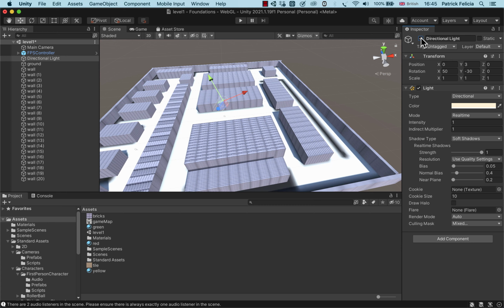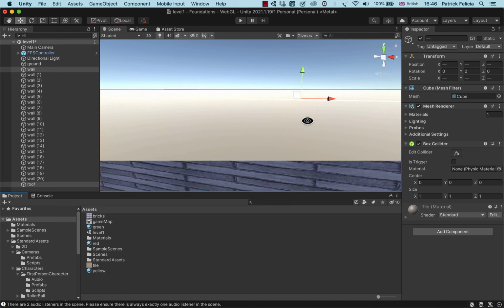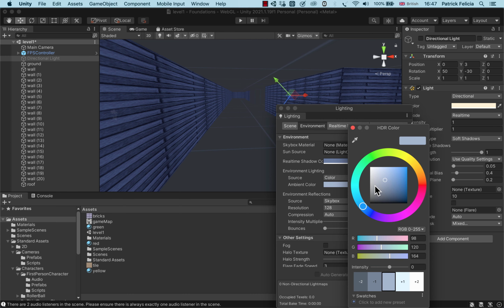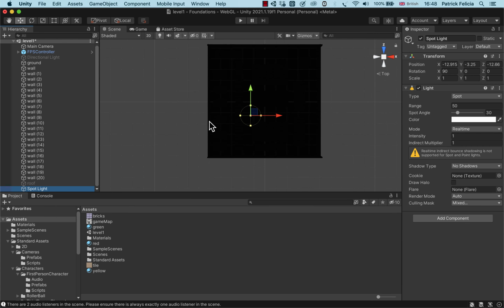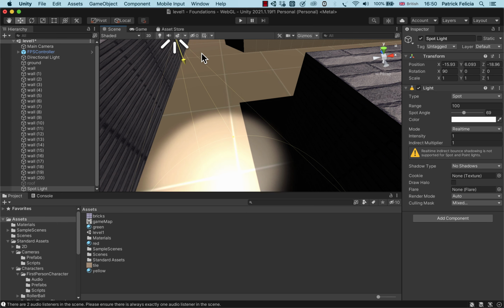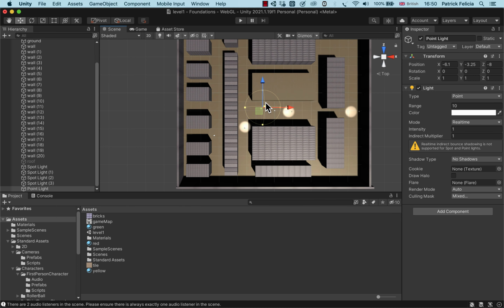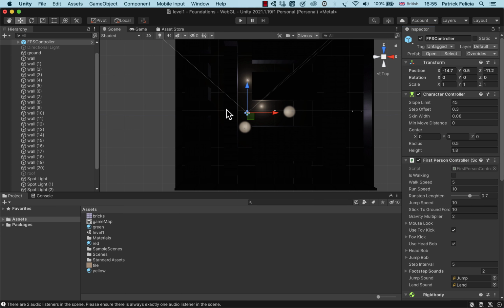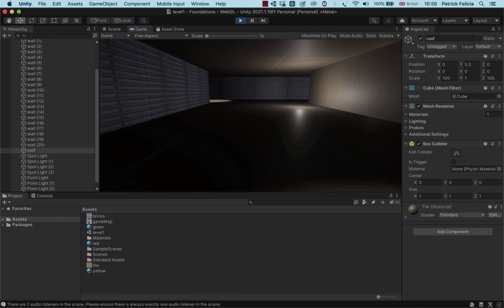16 - 2D & 3D Game Development Tutorials | Unity from Zero to Proficiency | How to Build a 3d Maze |3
In this tutorial you will learn how to quickly create a 3D maze in Unity using very easy steps!